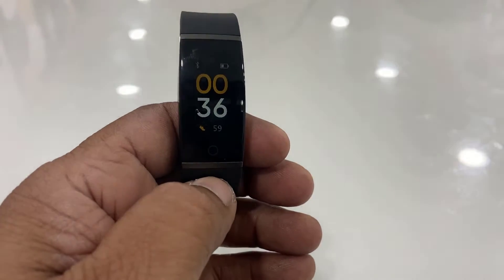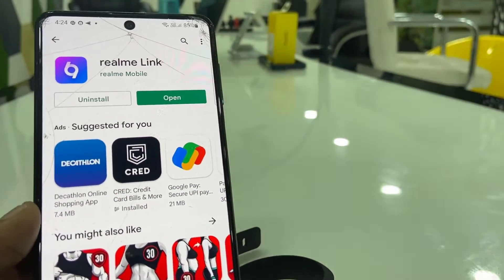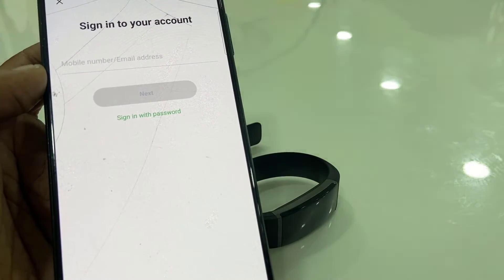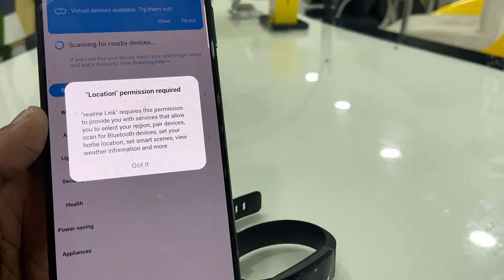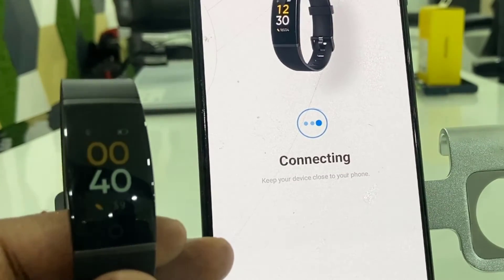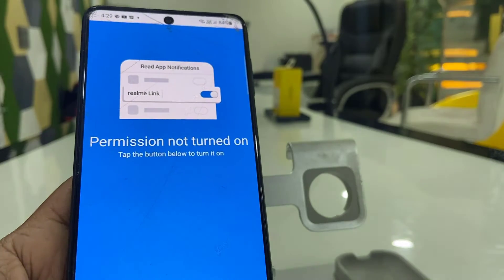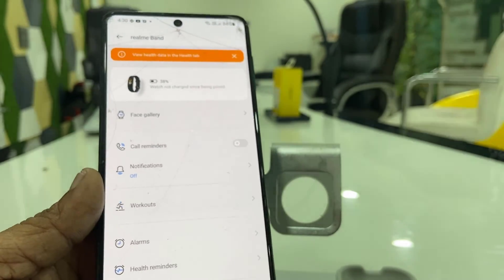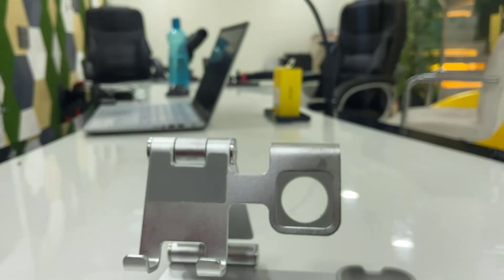How to Properly Connect/Pair Realme Smart Band & Watch with Android Phone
Pair Realme Smart Band with Android Phone